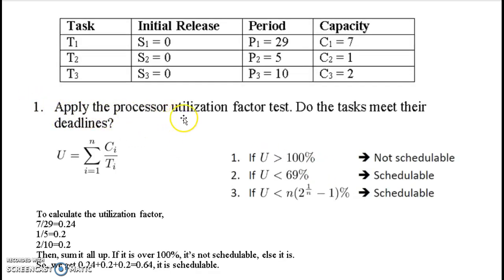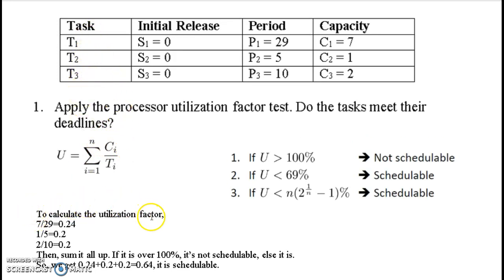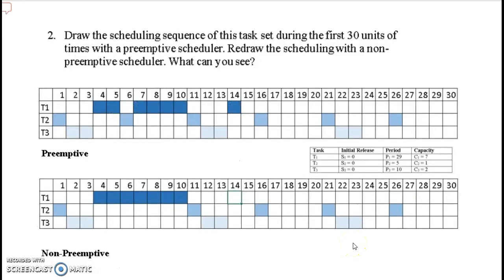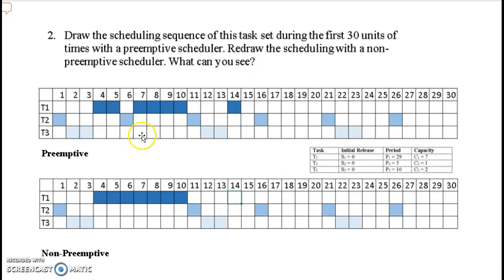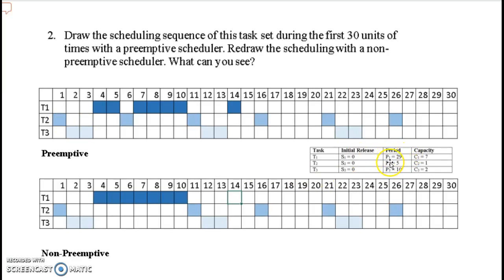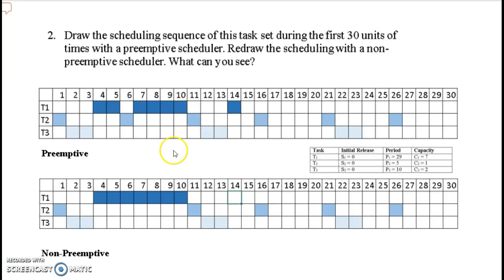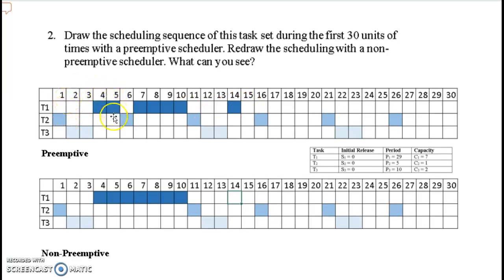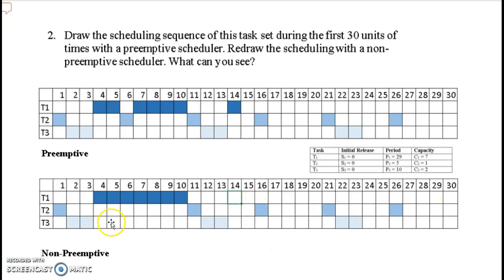Preemptive and Non-Preemptive Scheduling